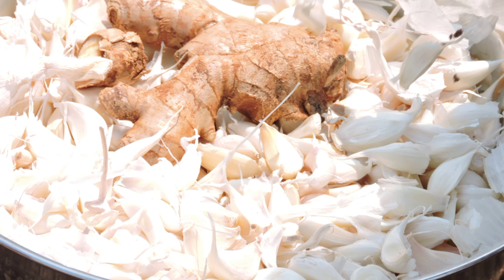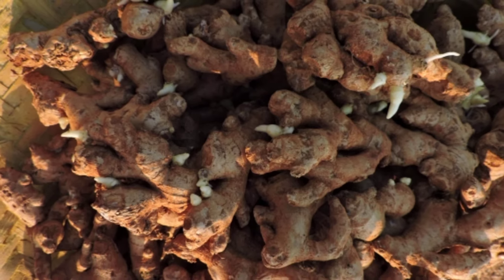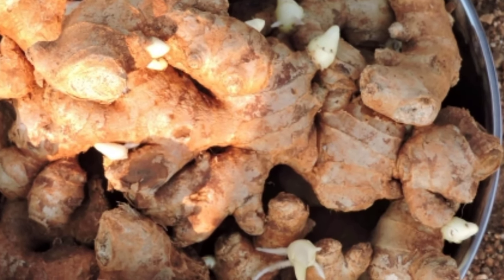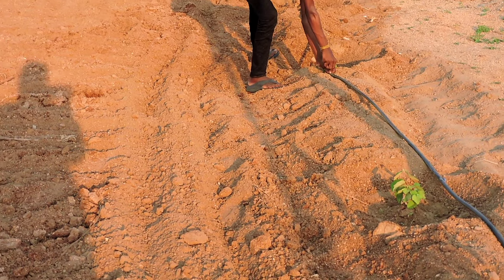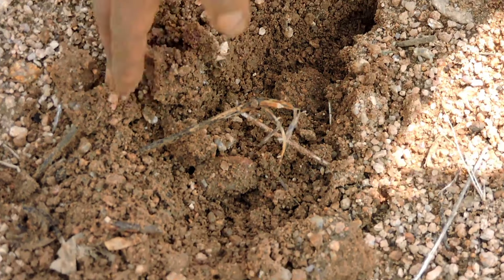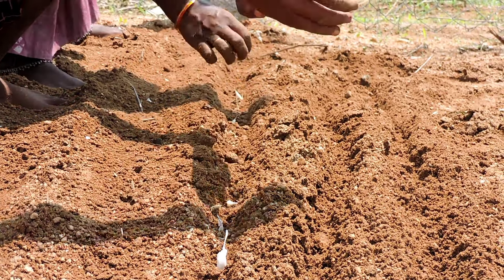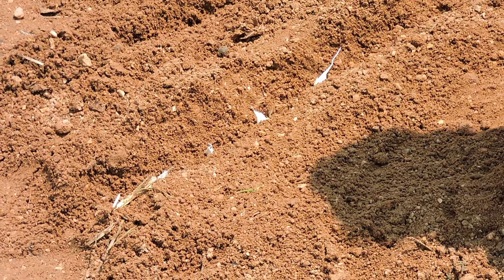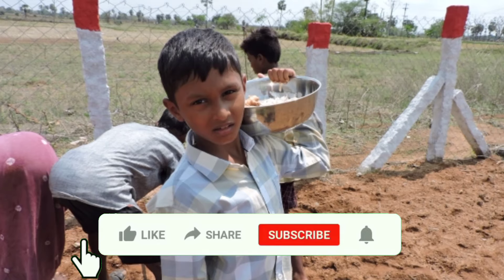ginger garlic natural farming seed plantation | EP39 | telangana software farmer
we are trying to utilize all the available land for natural farming, as we have small space and doing integrated farming. we have to grow everything. In that process doing ginger garlic farming in between fruit plants. @telanganasoftwarefarmer
Telangana software farmer: Motive to bring back ancient farming.
By profession we are into IT industry, but the increased health issues and pollution worried us. what are we going to give our next generation? polluted air polluted soil?? Why don't we spend our free time/knowledge to do farming? why don't we take farming challenge to grow all the daily needs in an acre? Let's give a try, nothing we are going to loss, will learn and teach our children natural farming. let's strengthen the soil, bring back those golden days of Indian farming. Grow your roots to reach your dreams of farming. we are going to do natural farming in 1 acre land to produce all daily need grocery, fruits and meat.
Our vision is to provide a nature's lap for next generation where they can breathe and live a healthy life.
Let's all together join the hands to prove it will work.
Give your full support and advice to succeed in this natural farming journey!

Title: ginger garlic natural farming seed plantation | EP39 | telangana software farmer